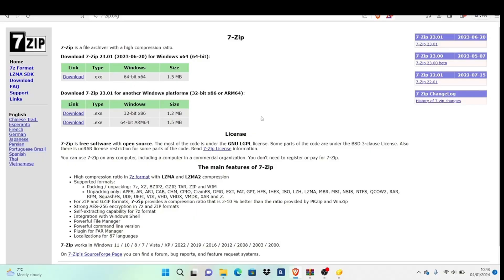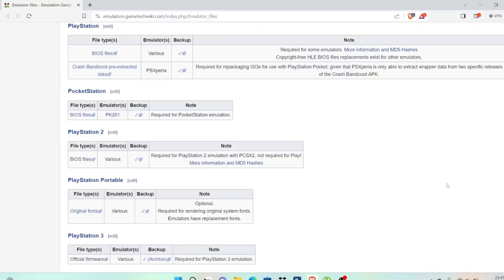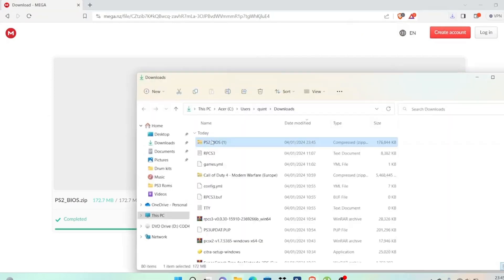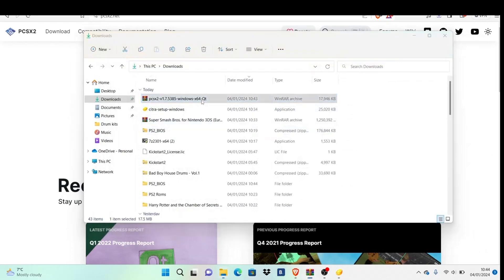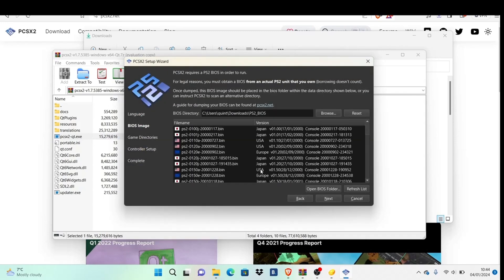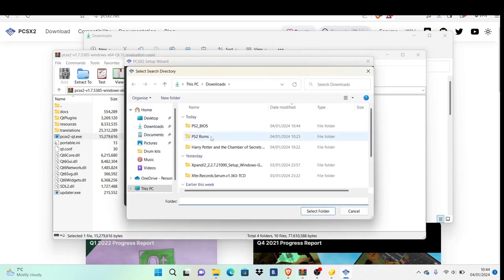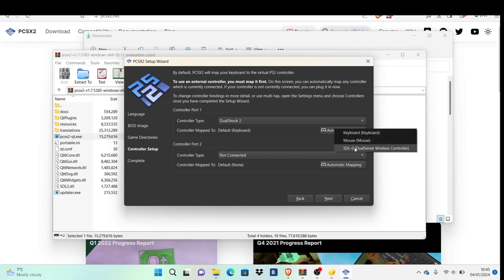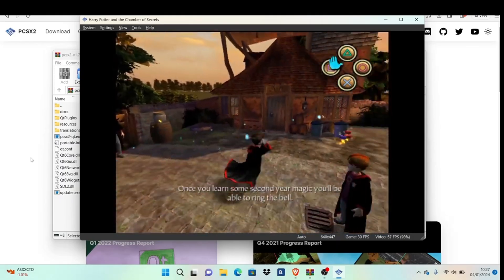How To Play PS2 Games on PC in 2024 - How To Install PCSX2 Tutorial (PS2 Emulator Setup Guide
pscx2 ps2 emulator tutotrial ps2 bios how to get ps2 bios ps2 bios tutorial ps2 bios free playstation 2 playstation 2 emulation playstation 2 bios tutorial